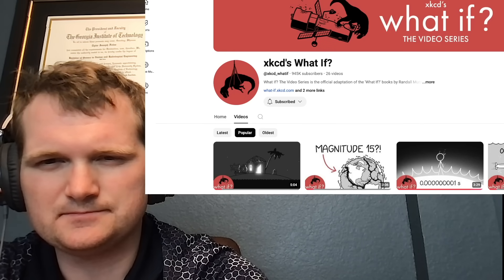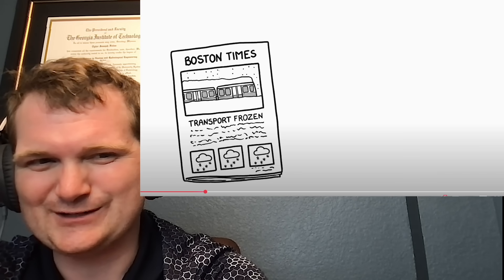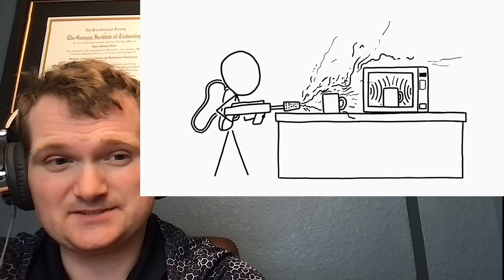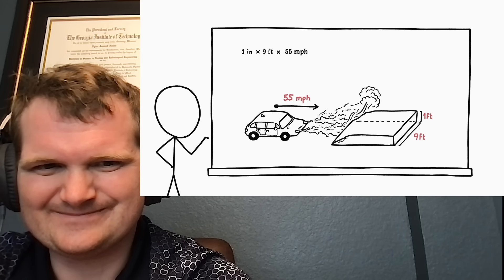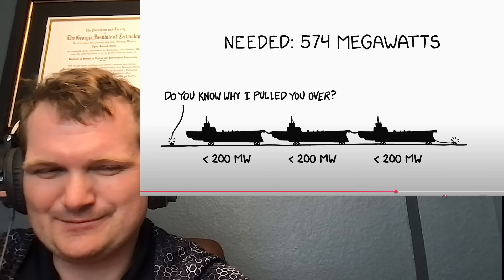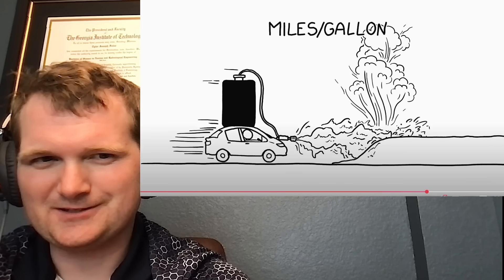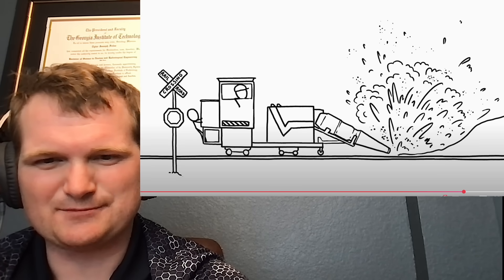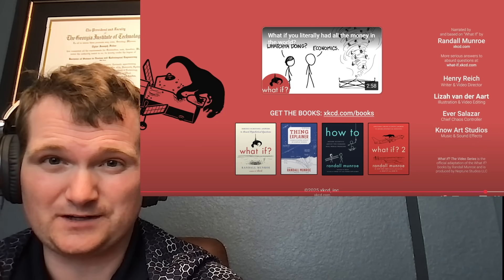Fusion Reactor vs. Flamethrower vs. Snowblower? - Nuclear Engineer Reacts to XKCD